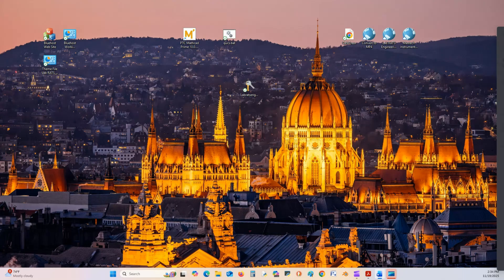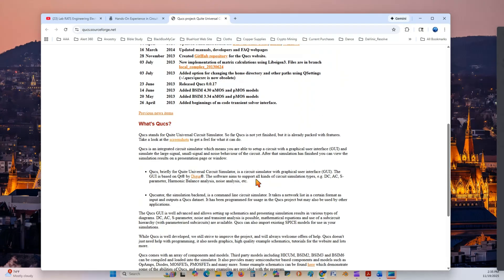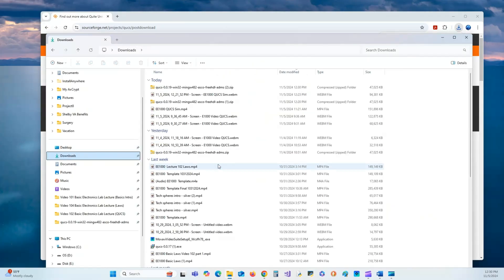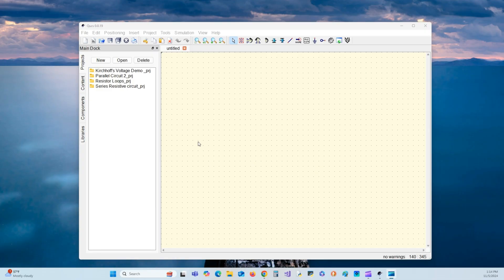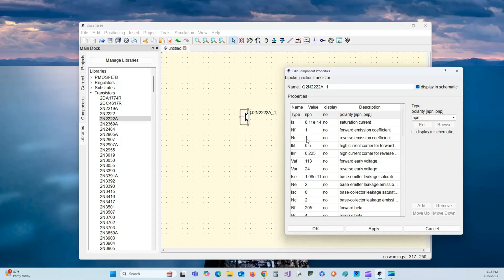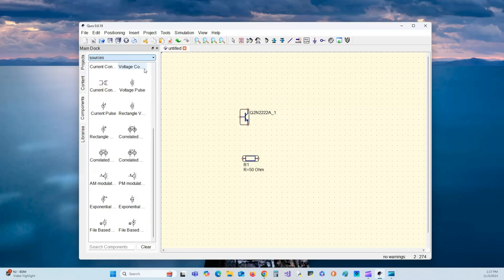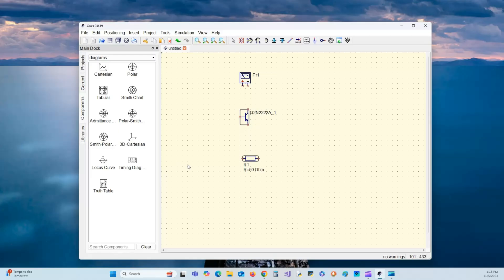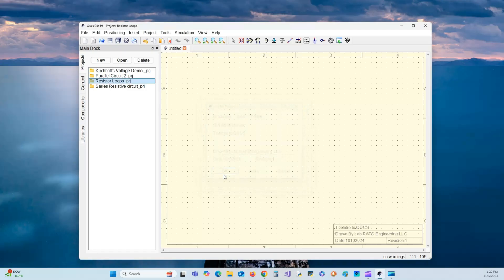QUCS Simulator, Tech Talk 102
How to download and run the Quite Universal Circuit Simulator (QUCS).

👉Basic Electronics Solder Stations

🫸Chapters🫷
Introduction to Subject Matter  00:00
Navigate to Lab RATS YouTube  Page 00:13
Navigate to Lab RATS Web  Page 01:26
Navigate to QUCS Home Page 01:56
Downloading the QUCS software 03:07
Installing the QUCS Simulator software 04:15
Exploring QUCS 06:09
Don't forget to Like and Subscribe! 12:58